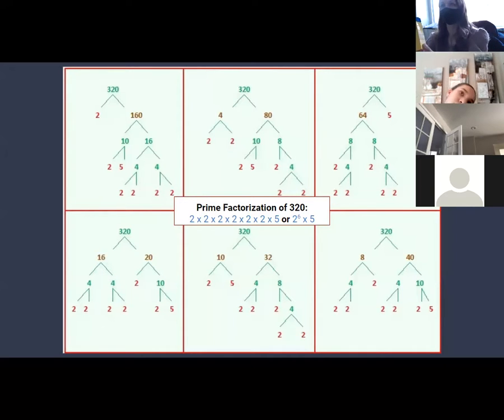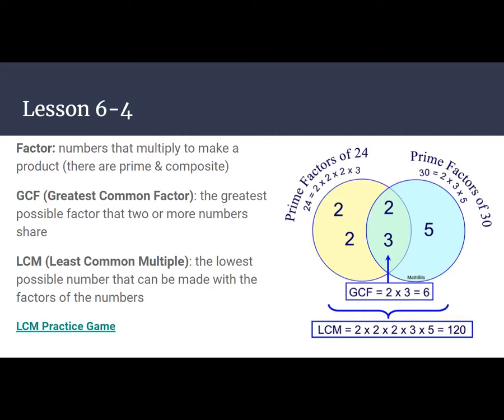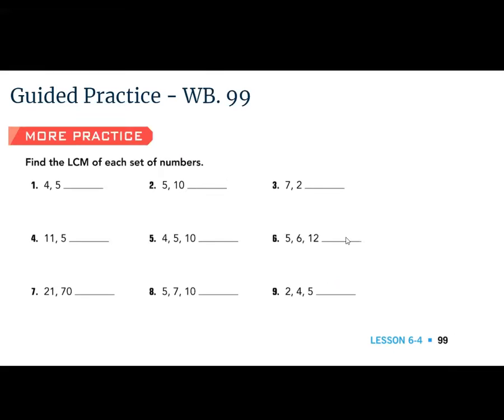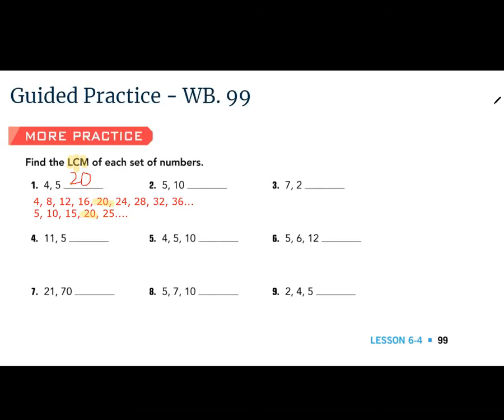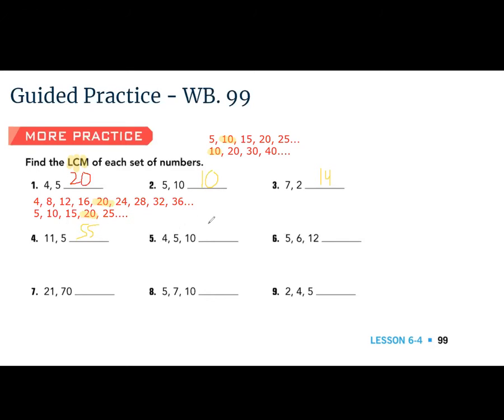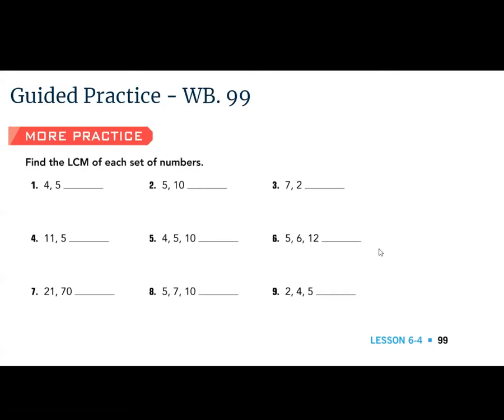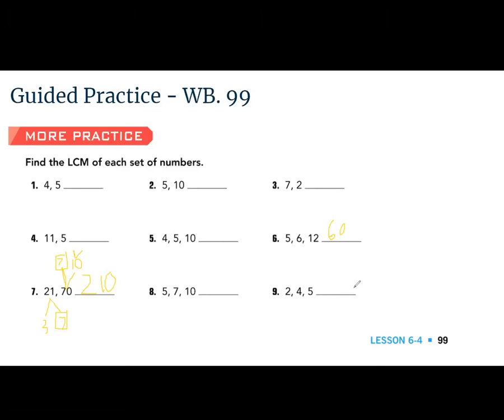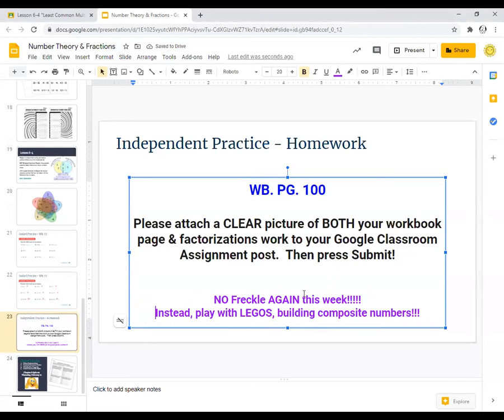6th Grade Math: Lesson 6-4 "Least Common Multiple"